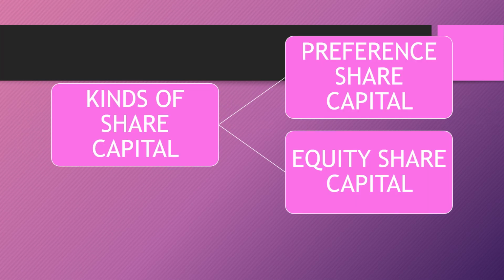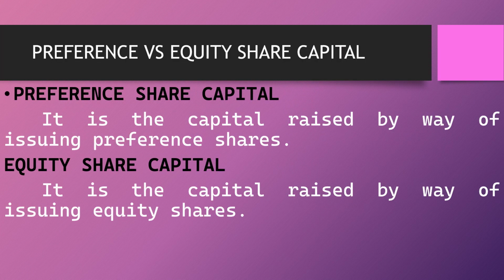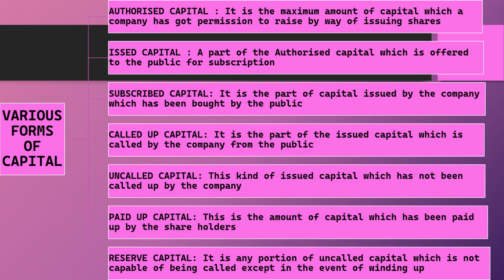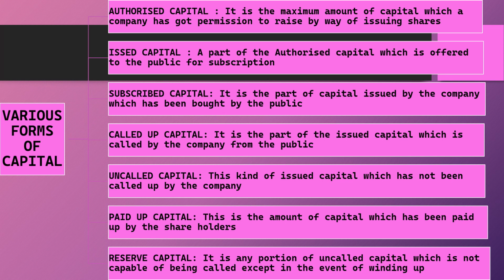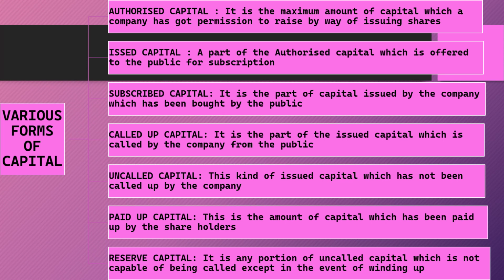SHARE CAPITAL|KINDS OF SHARE CAPITAL|VARIOUS FORMS OF CAPITAL